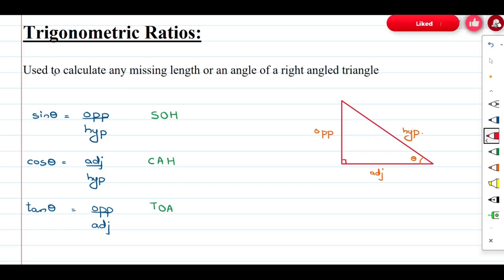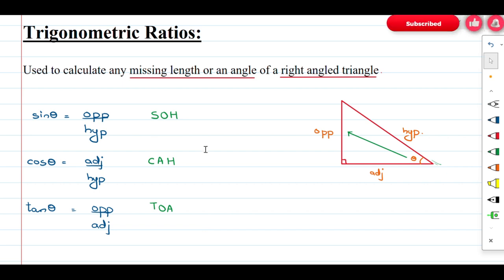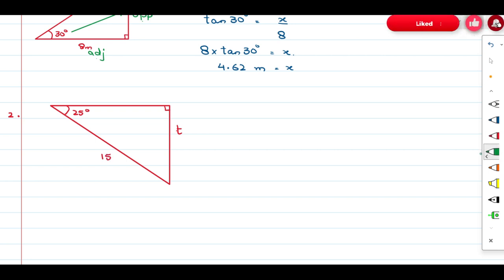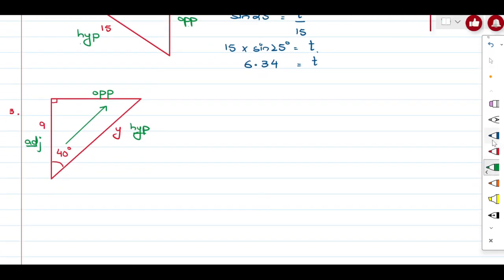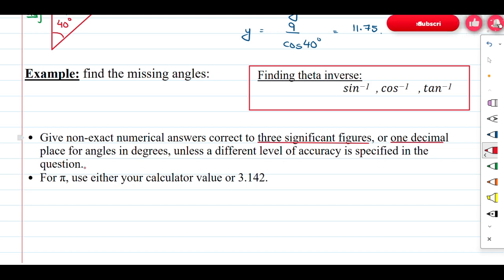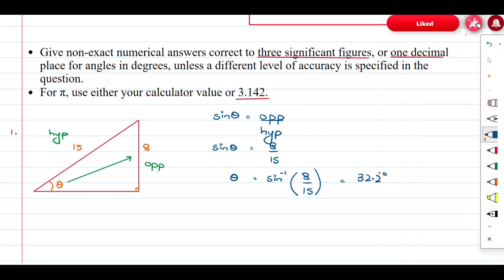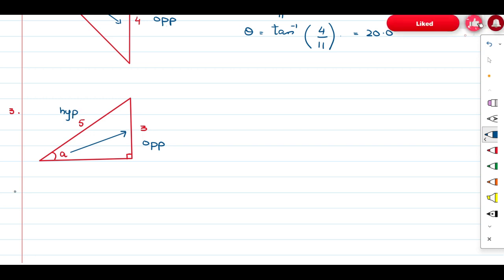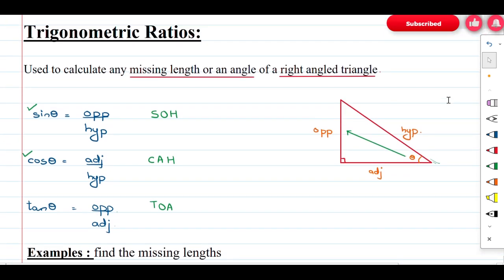Trigonometric Ratios || O Level || A Level || IGCSE Mathematics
This video will guide you the complete step by step concept of Trigonometric Ratios